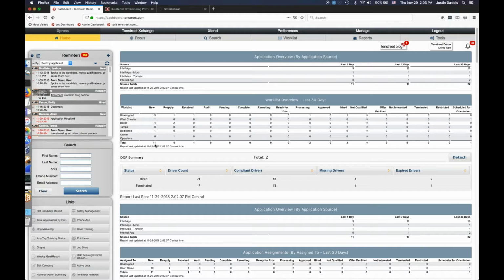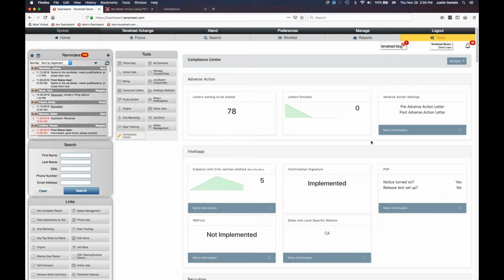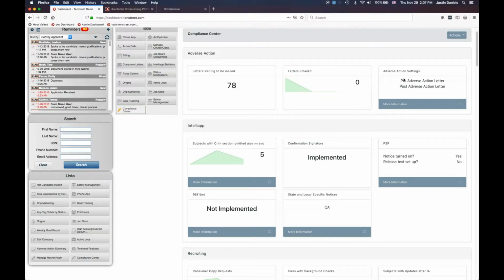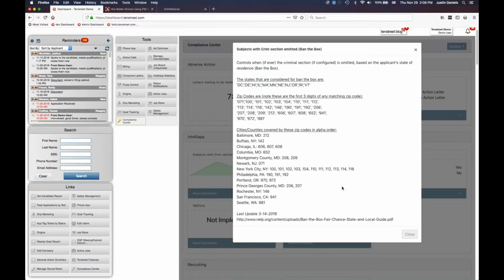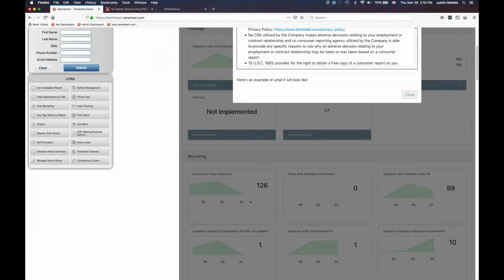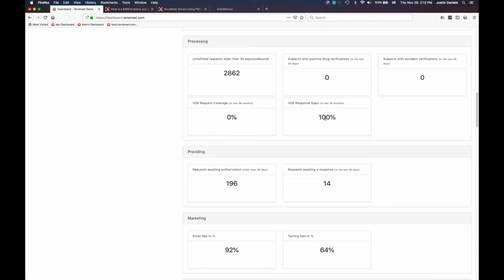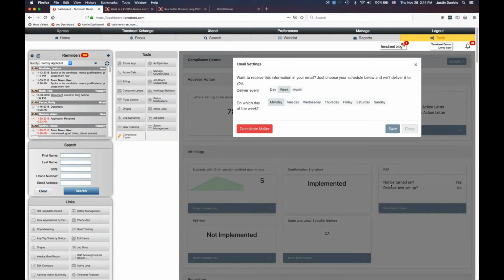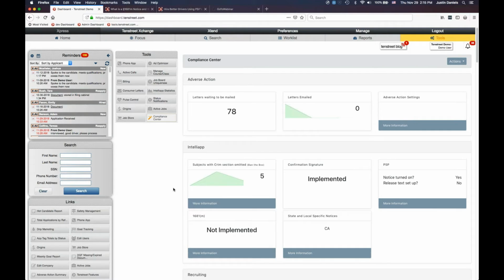Compliance Center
Get an introduction and walk-through to Tenstreet's new Compliance Center! It pulls all your compliance-related services and features together in one place so you can easily see what you have implemented, and what you may be overlooking.

Tenstreet's Compliance Center provides a common platform for all your compliant services and features - such as Adverse Action, Individualized Assessment, Pay Equity, Disclosure & Authorization, §1681m, Fair Chance Laws, Consumer Letters, and more.

View our Compliance Center webinar  to learn one more way that we're helping to make this legal labyrinth easier for you to navigate. We don't want you to wonder, we want you to know!